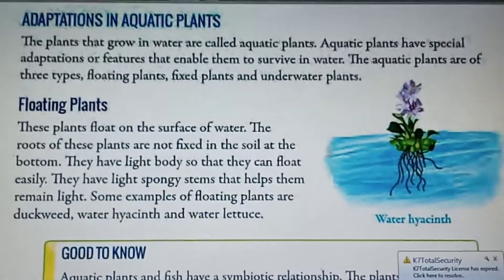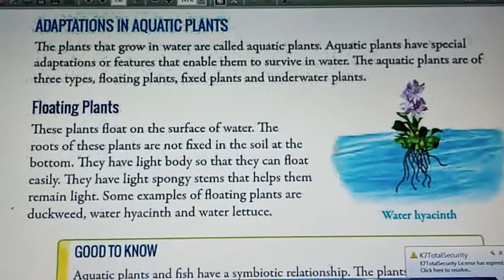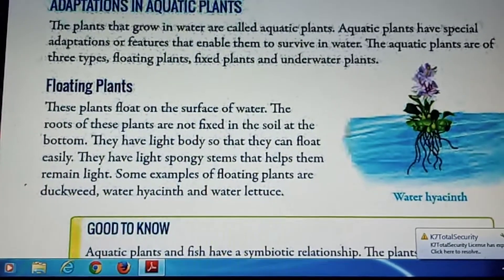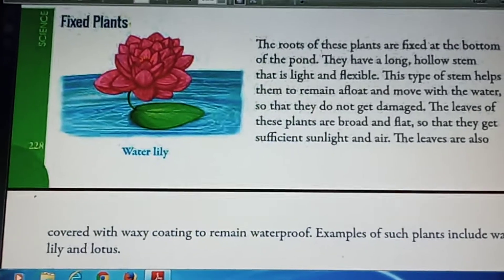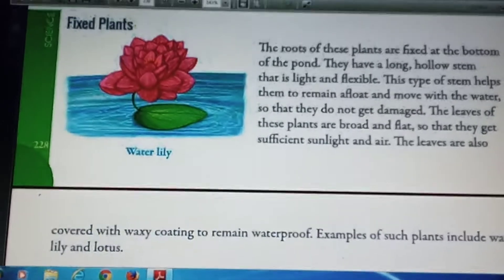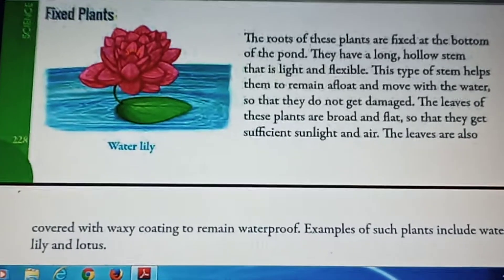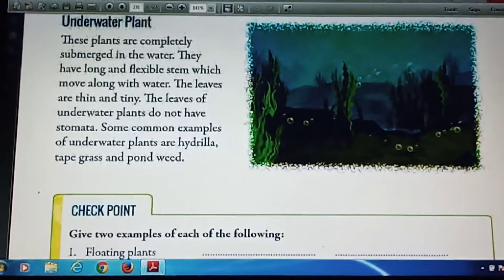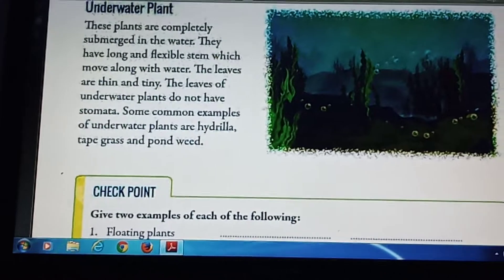Class-4 , Science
L- 2 , Adaptations in Plants